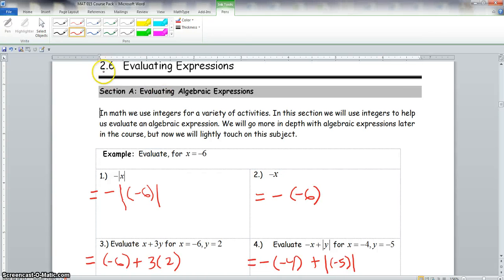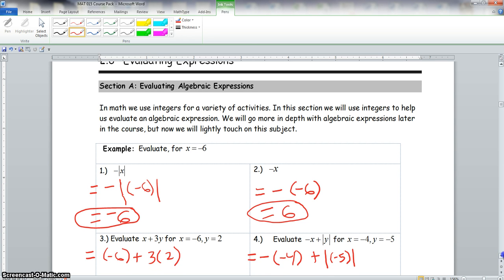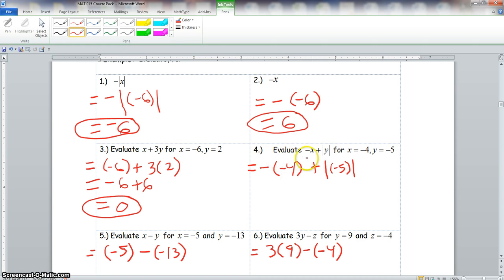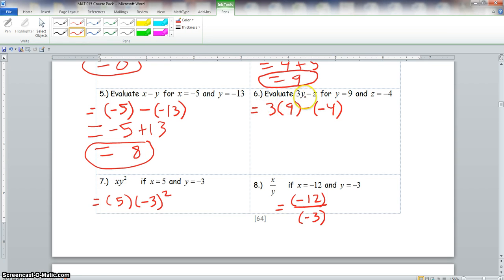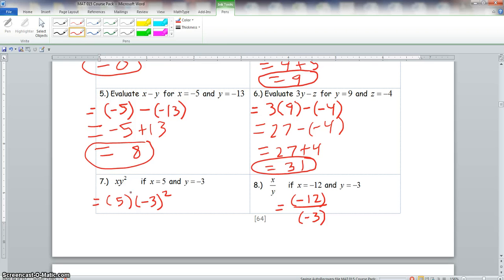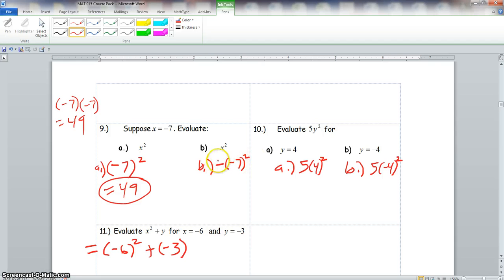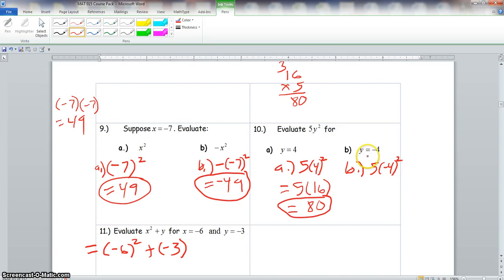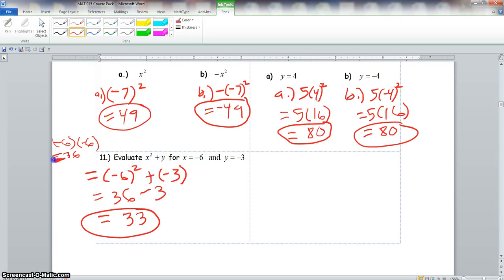MAT 015 Section 2 6 Video